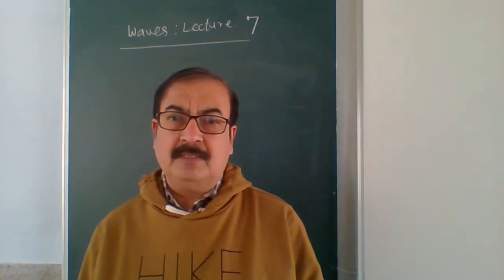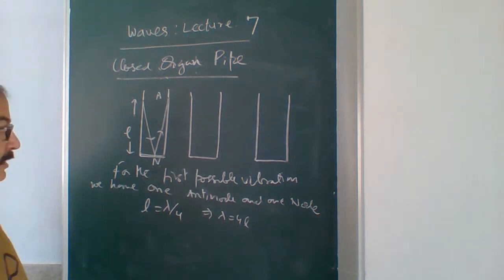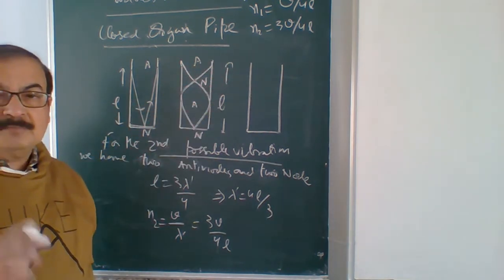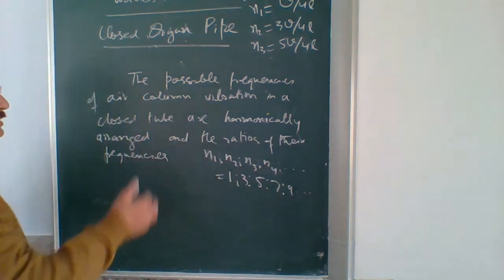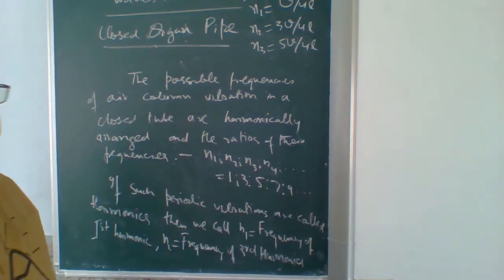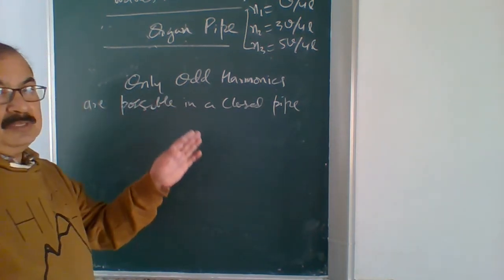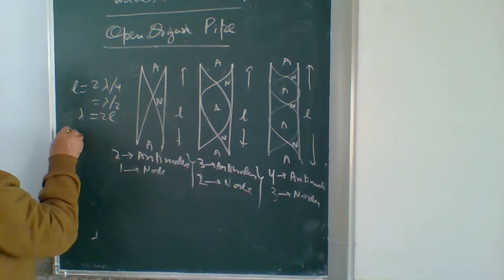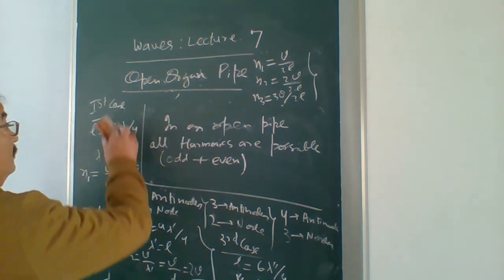WAVES : LECTURE 7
In the present video I have explained the vibrations in air columns.I have separately derived formulae for frequency  in open and closed organ pipe.